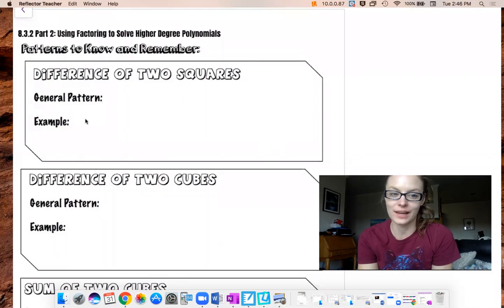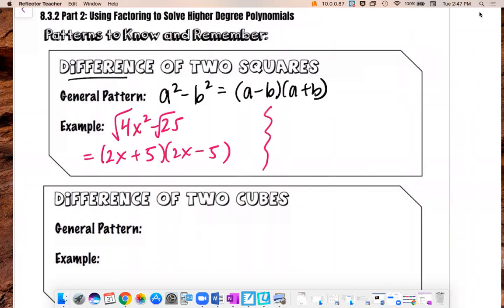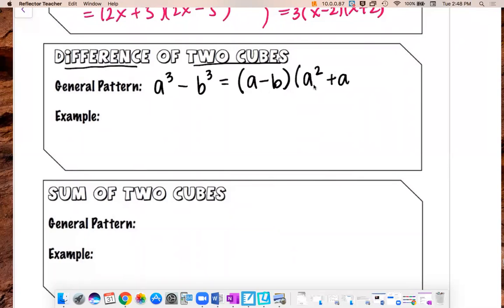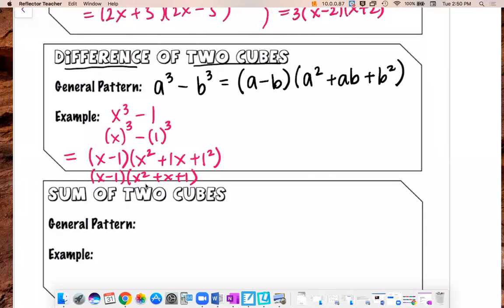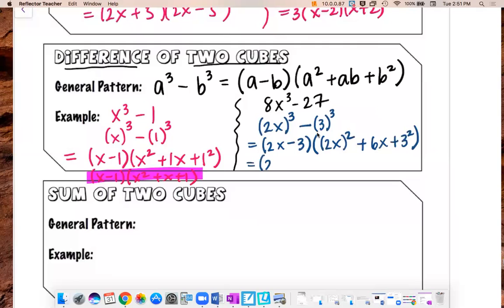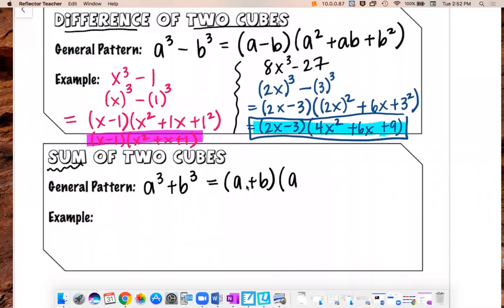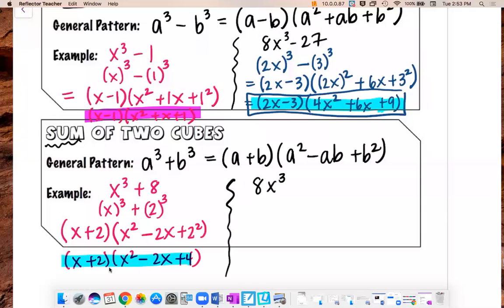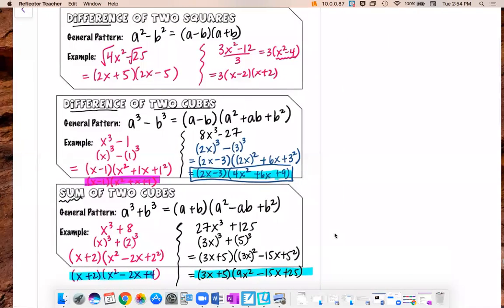Factoring Patterns HA2